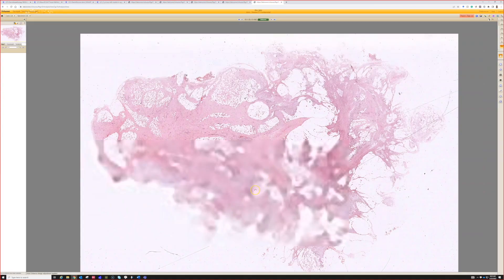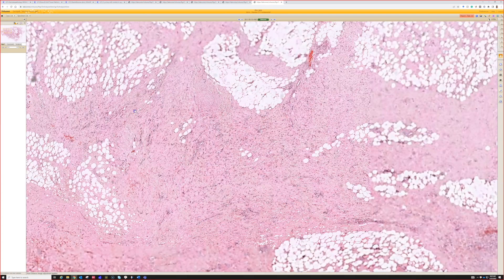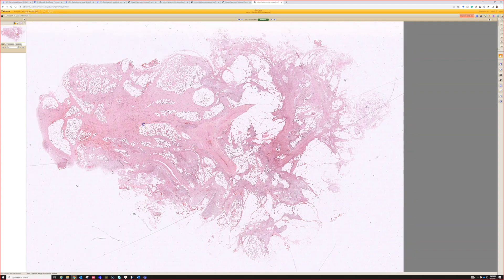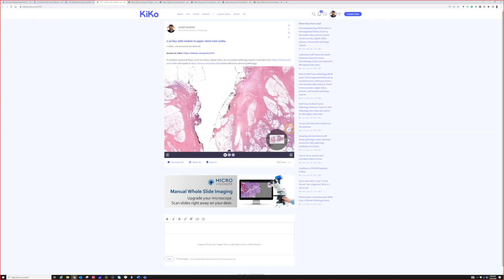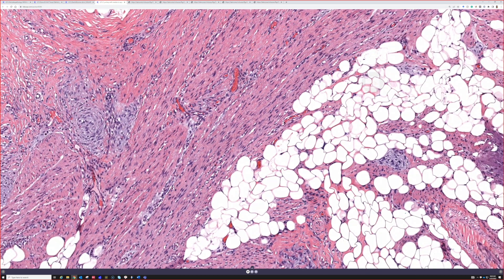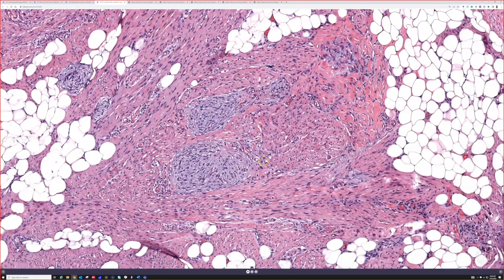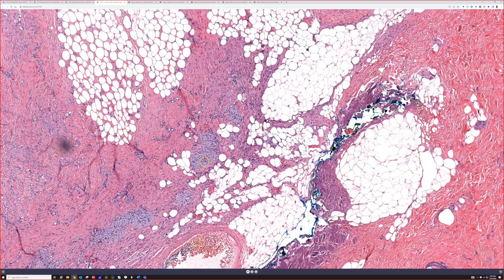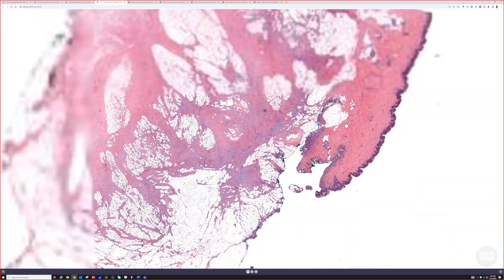Fibrous hamartoma of infancy (dermpath dermatology dermatopathology soft tissue pathology)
This is an excerpt from my fibrohisitiocytic dermpath basics video (full video

More on Fibrous hamartoma of infancy (FHI)